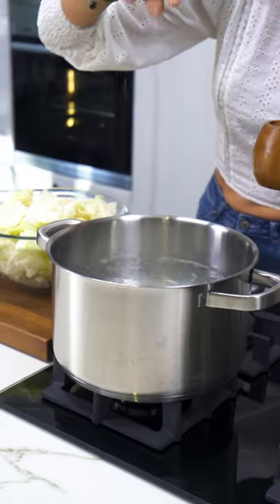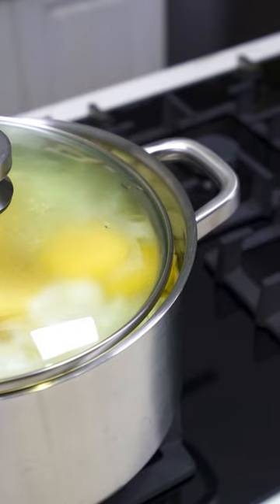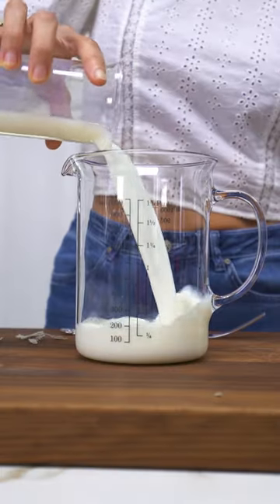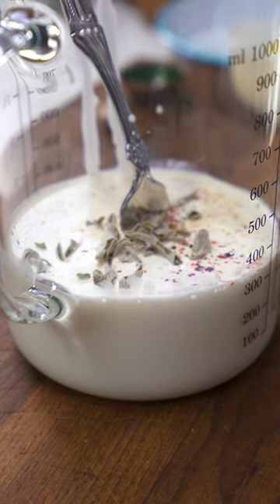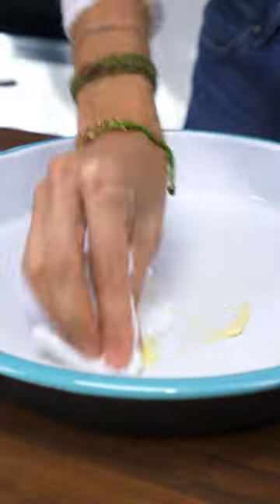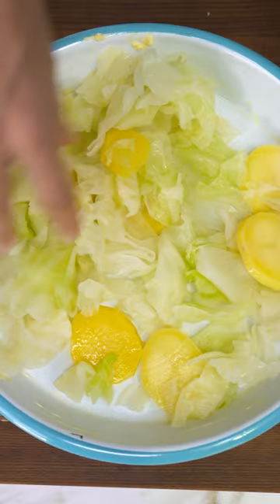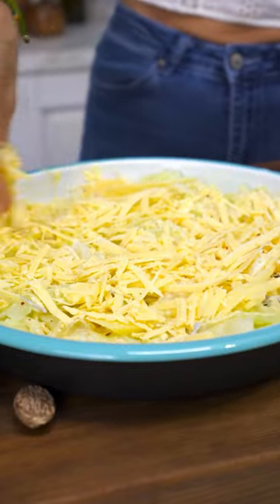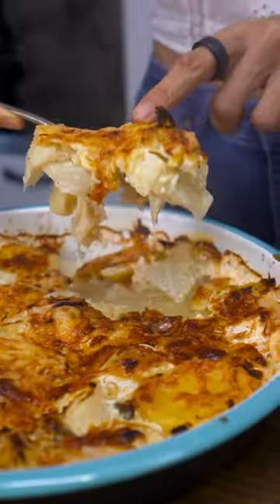Cabbage and Potato Gratin | Eat and Shine ☀️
A gratin recipe that you can prepare quickly, with few ingredients and very tasty!

Ingredients:
1/2 Cabbage
2 Potatoes (sliced into rings)
Salt

Sauce:
1 cup Milk
1 pack Cream
Muscat Grated
1 Garlic Clove
Sage
Gruyere Cheese

Butter
Half Garlic Clove

Steps:
Add salt to boiling water.
Add cabbage and potatoes.
Close the lid halfway and boil for 5 minutes.
Then strain the water.
Prepare the sauce.
Spread butter and garlic on a baking tray.
Transfer vegetables. Drizzle over sauce.
Add cheese on it.
Bake in oven at 170 degrees for 45 minutes.
Transfer it a plate and serve.